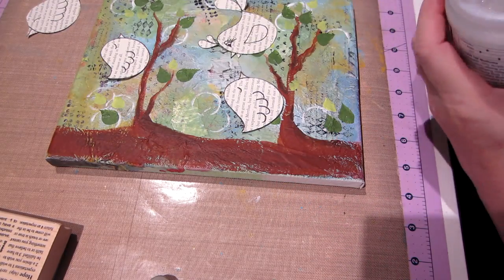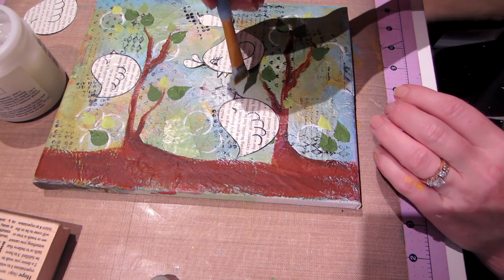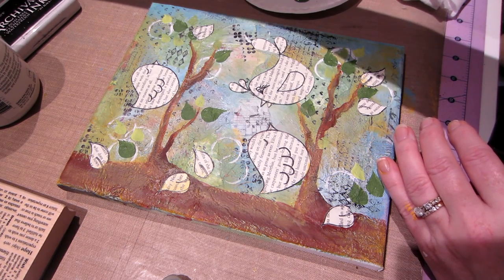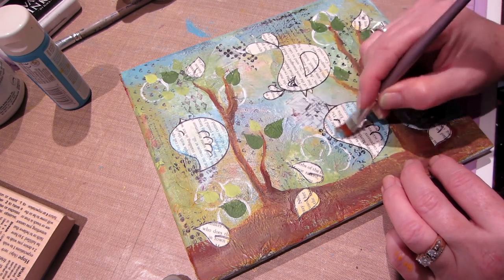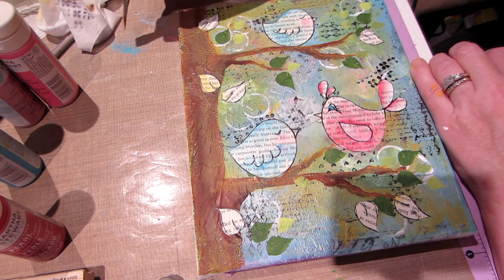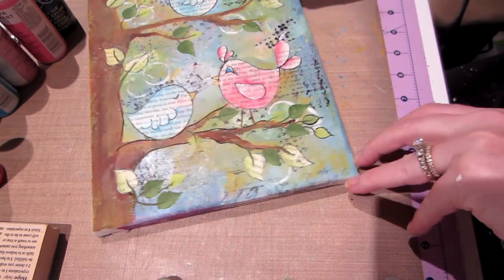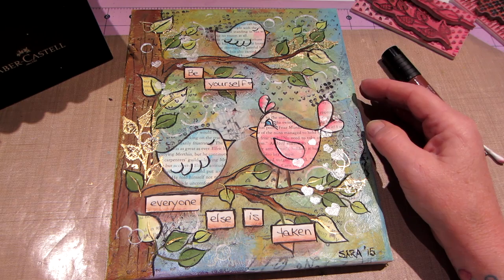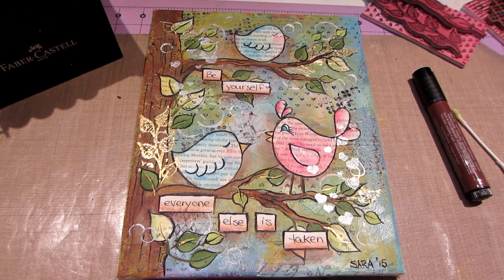Mixed Media Canvas Part 2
Real time process video. TFW, Sara